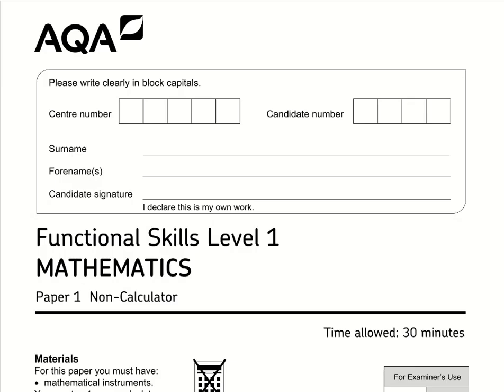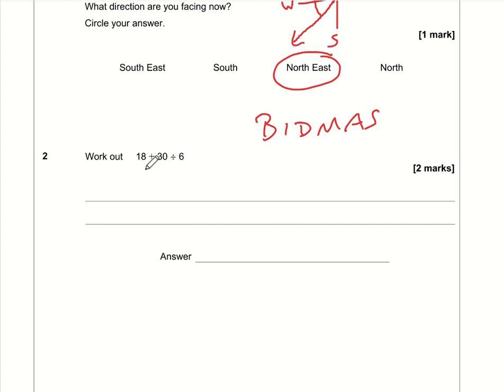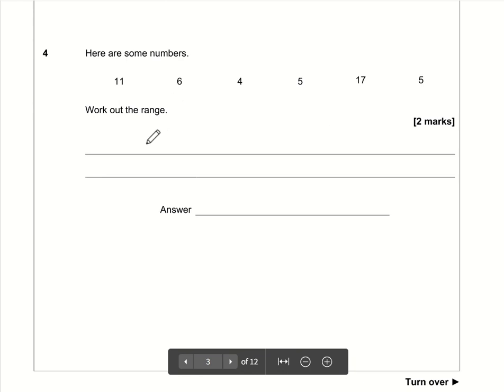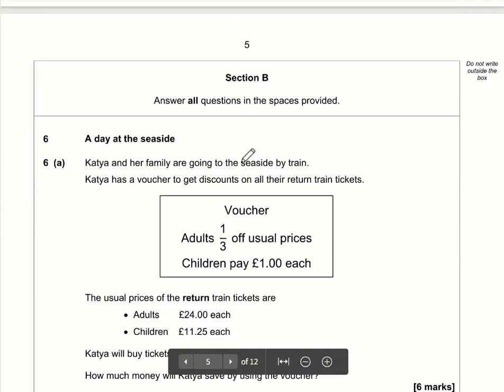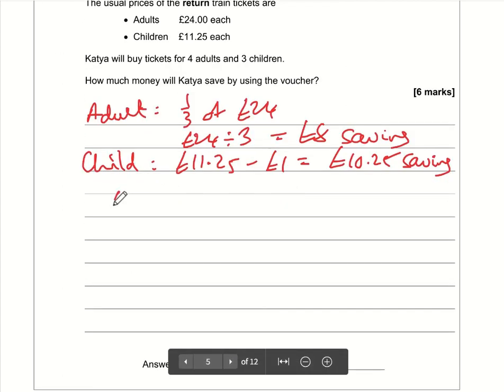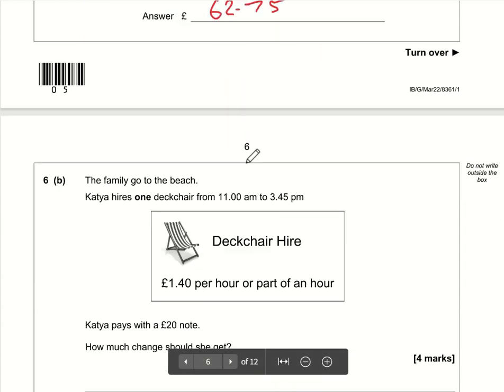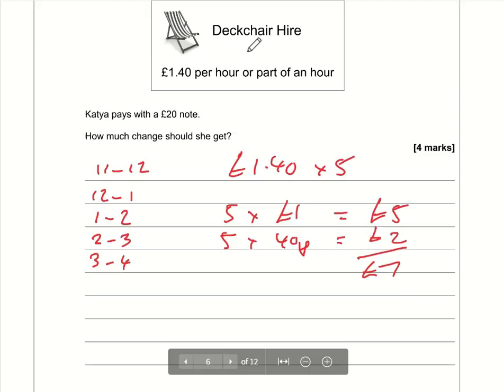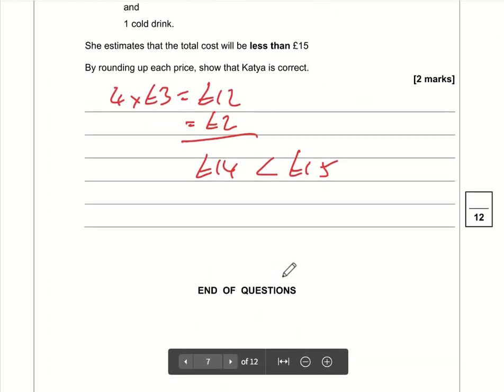AQA Functional Skills Maths Level 1 Paper 1 March 2022 Video Solution